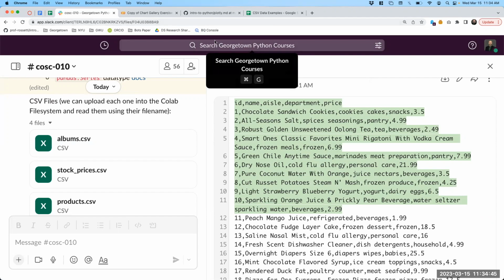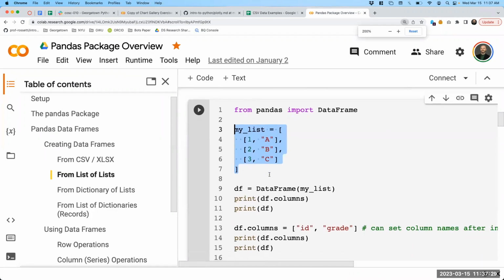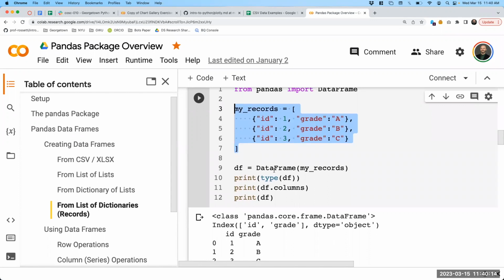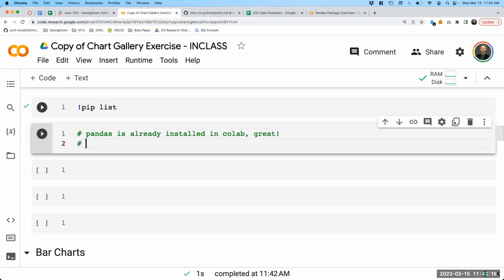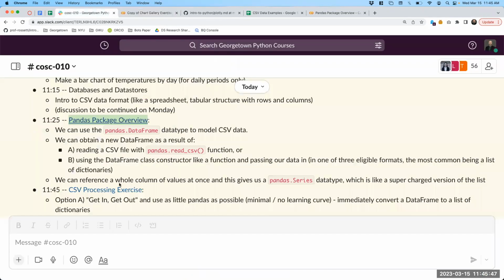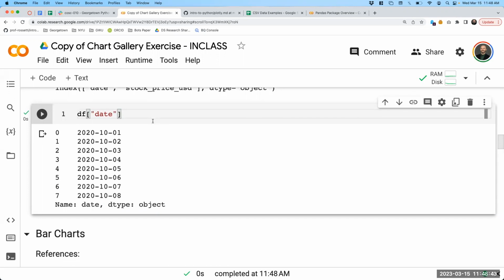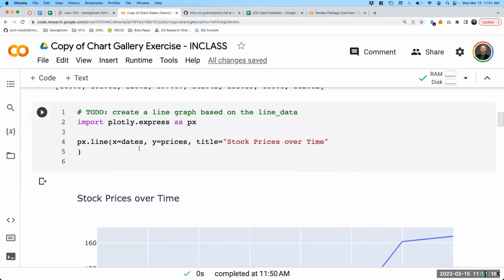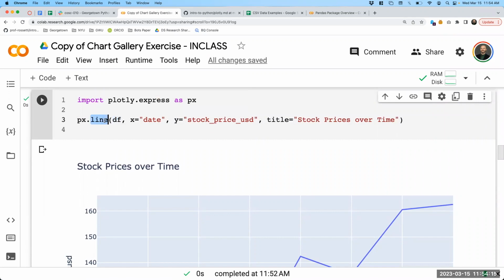16.2 - Pandas Package Intro | Intro to Python Programming